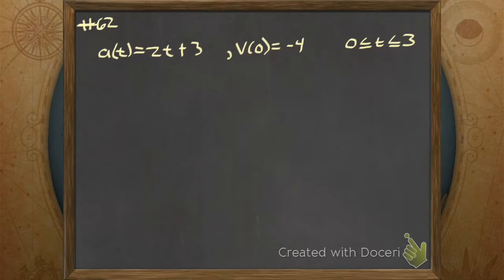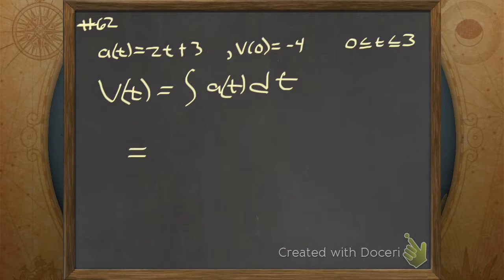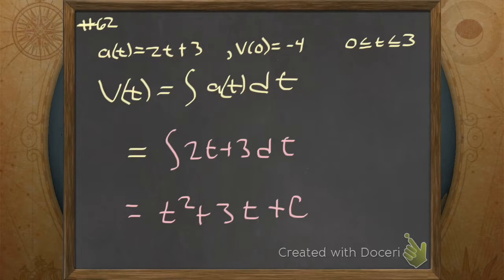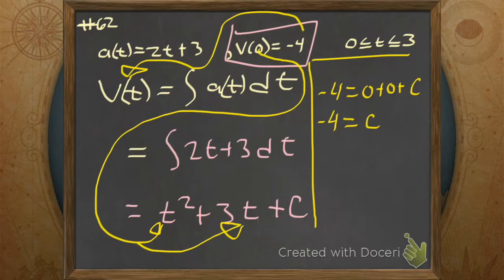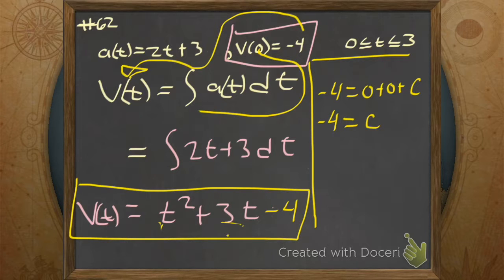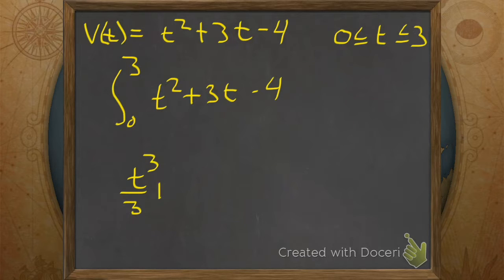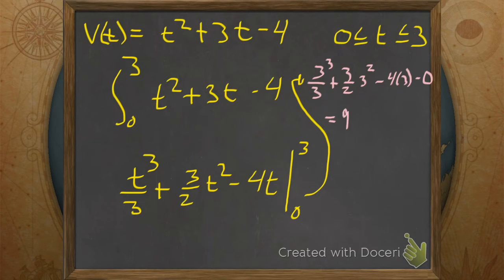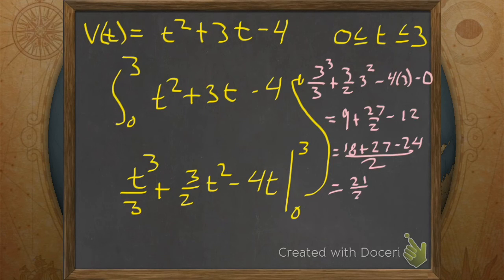Find the velocity function and the net change in position